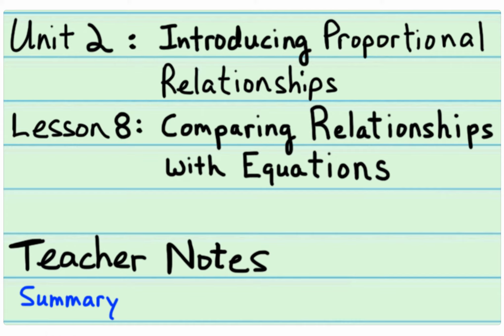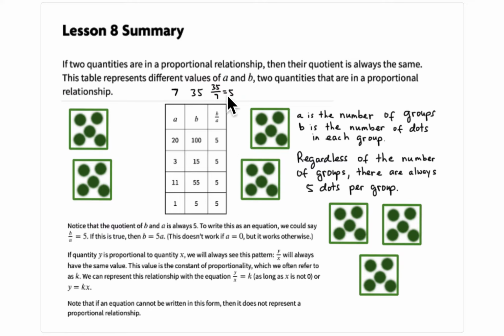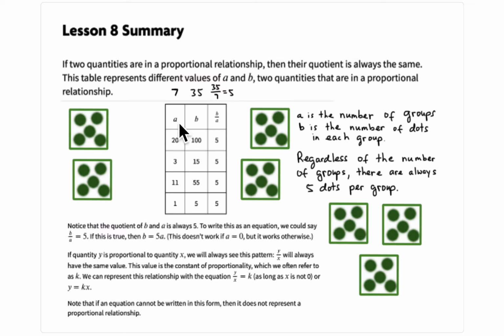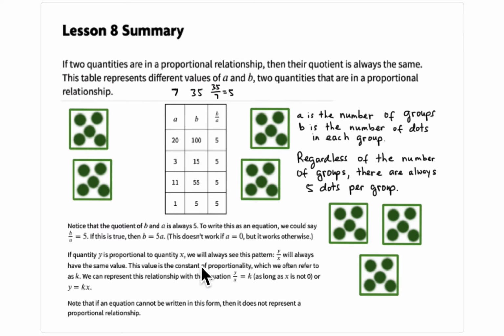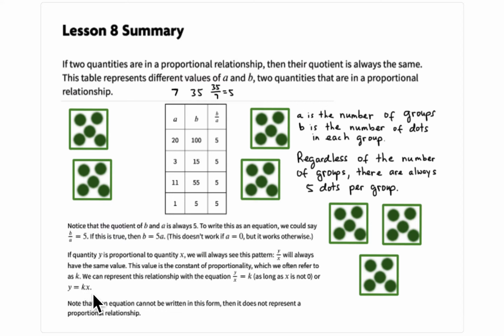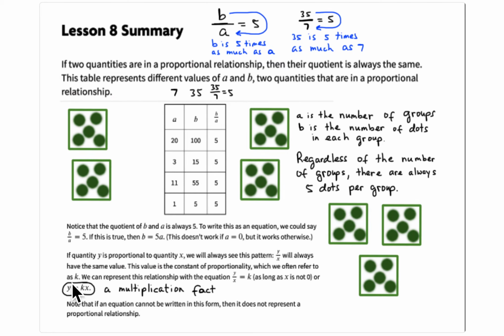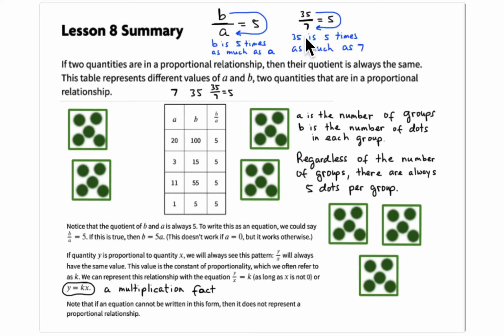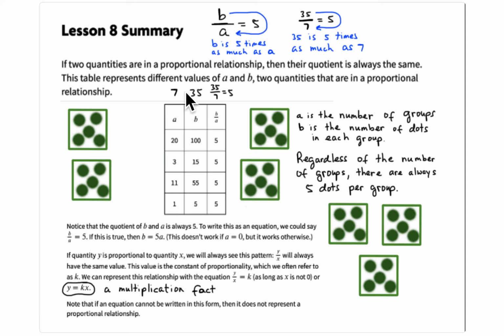7th Grade Illustrative Mathematics: Gr. 7; U2; Lesson 8: Summary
Illustrative Mathematics
Unit 2: Introducing Proportional Relationships
Lesson 8: Comparing Relationships with Equations
Summary